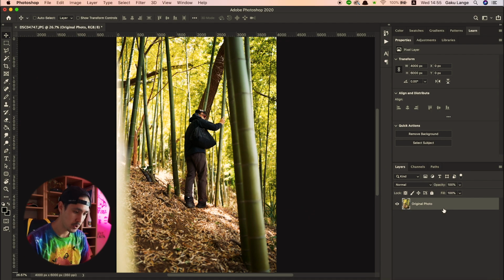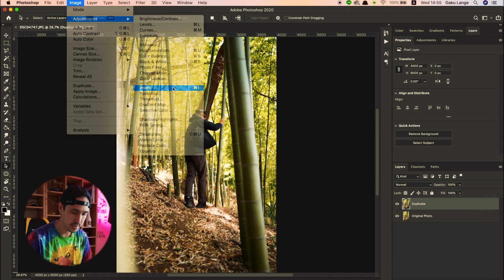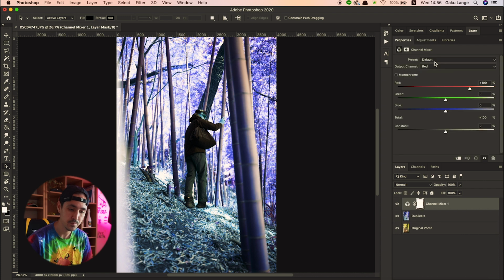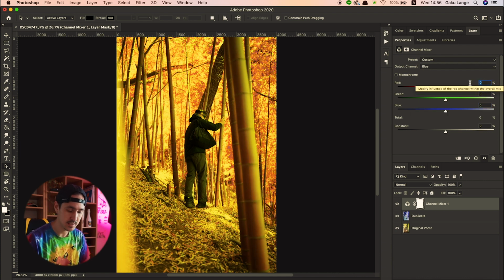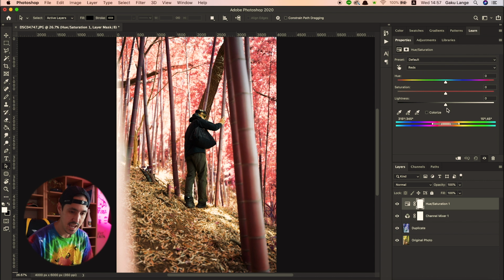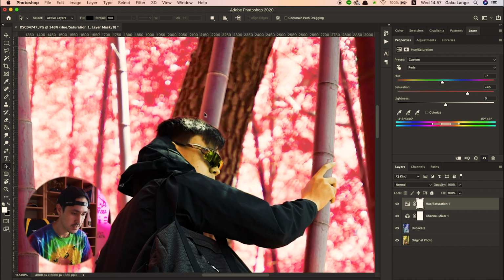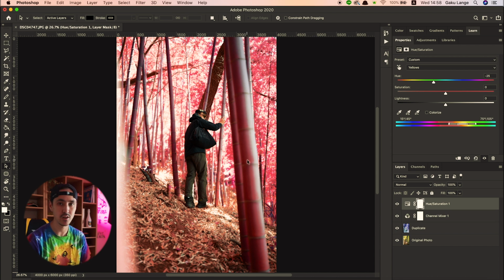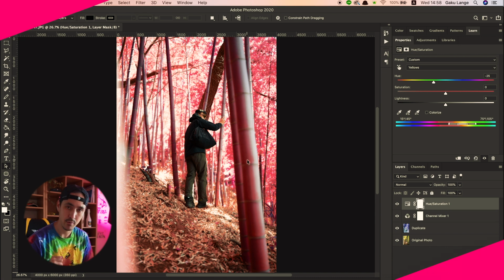How to TRANSFORM your photos in Lightroom + Photoshop (Infrared Photography Tutorial)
How to achieve the Infrared photography look without any expensive equipment.

The Music I use is from Artlist (2 Months For Free!) The best platform for songs + SFX and unlimited licenses